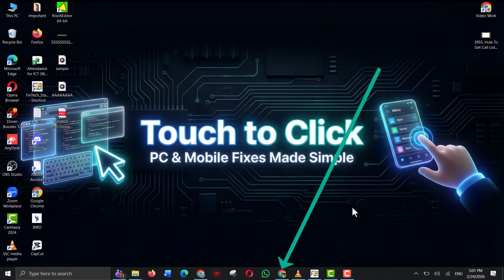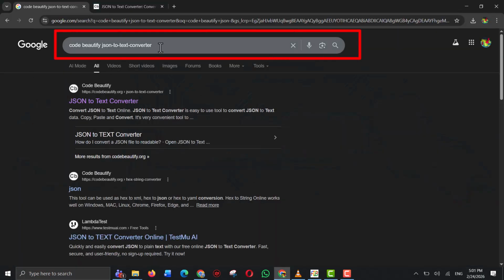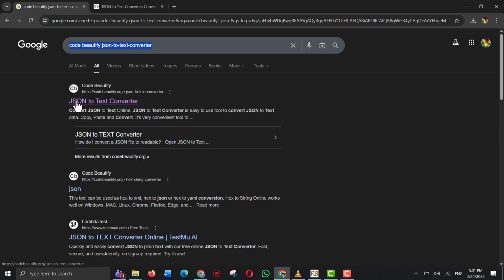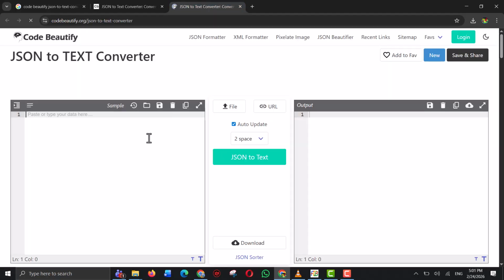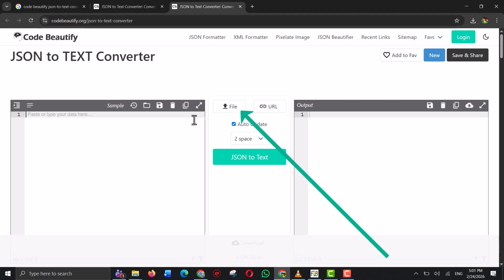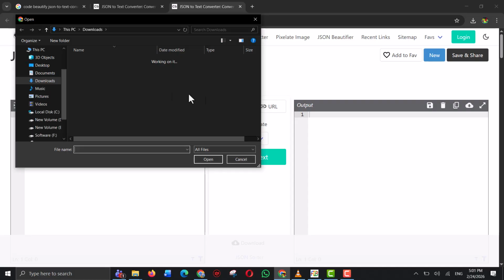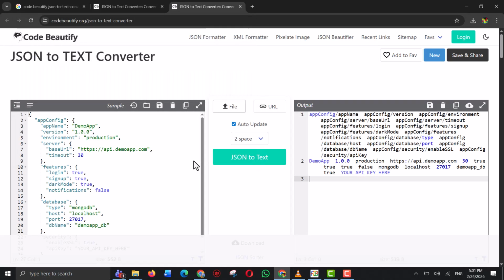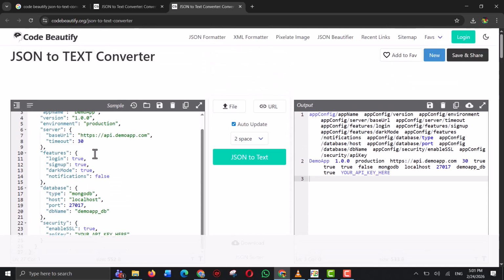How to Convert a JSON File to a Readable Format | Step-by-Step Guide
📝 This video provides a clear, step-by-step guide on how to convert a JSON file to a readable format. I demonstrate the process using a free online tool called Code Beautify JSON to text converter. You'll learn how to either upload your JSON file or paste the text directly. The tool instantly reformats the data, making it easy to understand and work with. Follow along to quickly transform your complex JSON data into a clean, readable text format.

⏱️ -- TIMESTAMPS --
0:00 - Introduction to converting JSON
0:11 - Step 1: Finding the online converter tool
0:28 - Step 2: Uploading or pasting your JSON file
0:44 - Step 3: Viewing the readable output